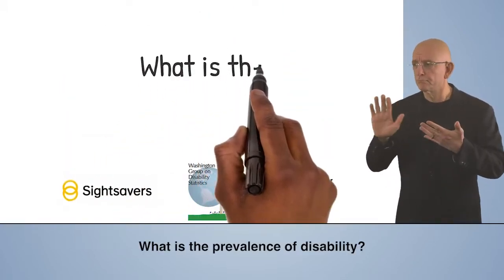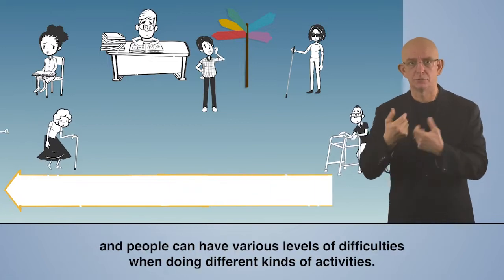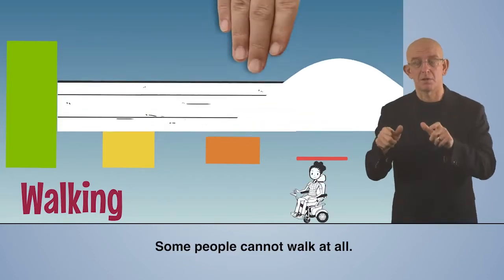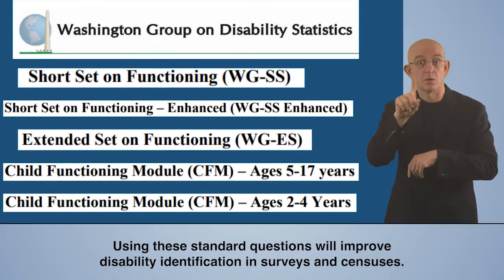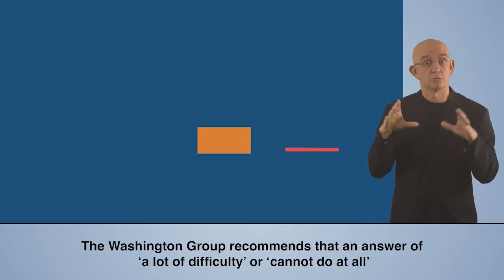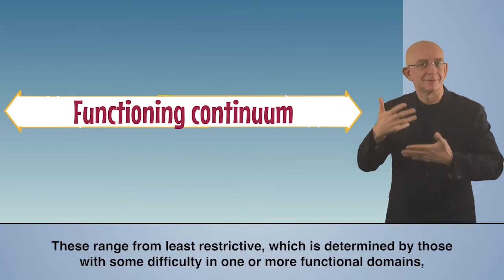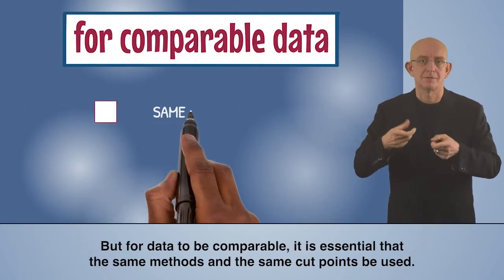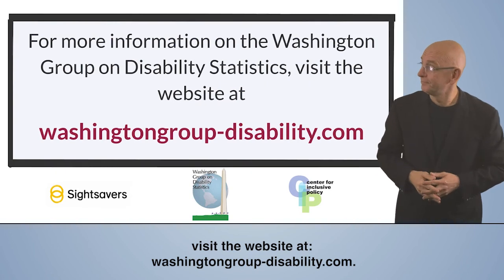What is the PREVALENCE of DISABILITY? (IS)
Disability prevalence is the percentage of the population with disabilities, requiring a clear cut-off point because functioning exists along a continuum. The Washington Group (WG) created standard question sets measuring difficulty in six basic activities, such as seeing, hearing, and walking. The standard cut-off is reporting "a lot of difficulty" or "cannot do at all" to any of these six questions. This methodology ensures transparent, internationally comparable data, essential for policy design and identifying those most at risk of exclusion. Video with subtitles and International Sign interpretation.

0:00 – What is the disability prevalence rate?
0:43 – How can we identify the population with disabilities?
1:25 – Washington Group question sets
2:56 – Why disability prevalence varies across countries
3:38 – More information